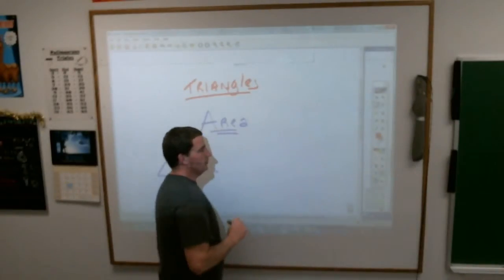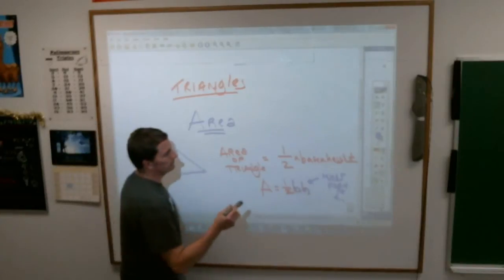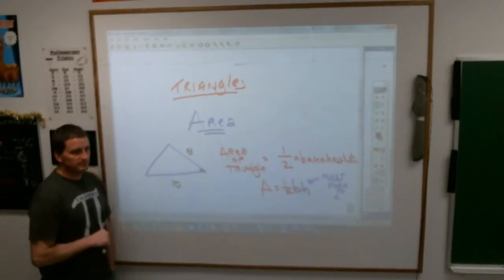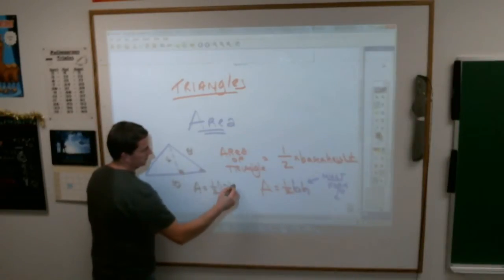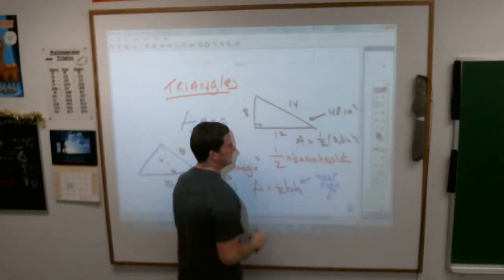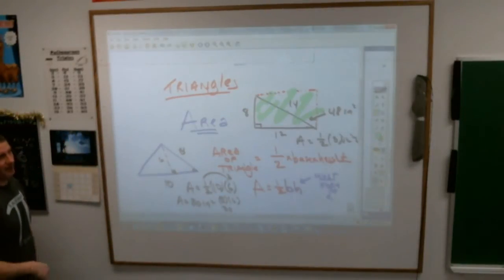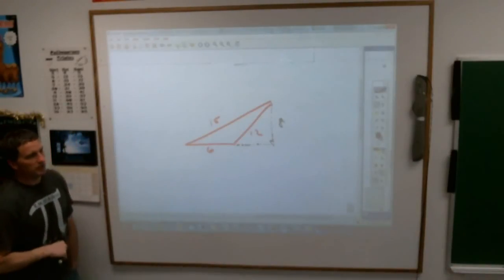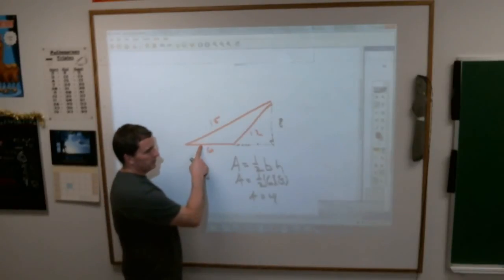6 Area of Triangle 79